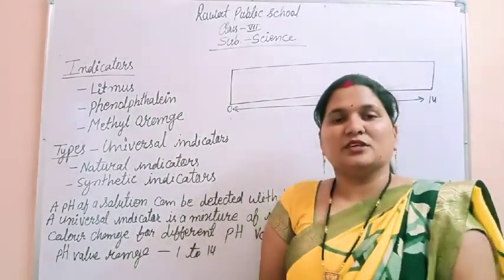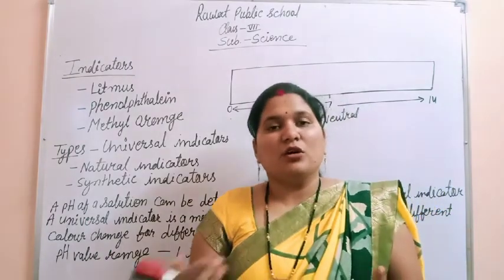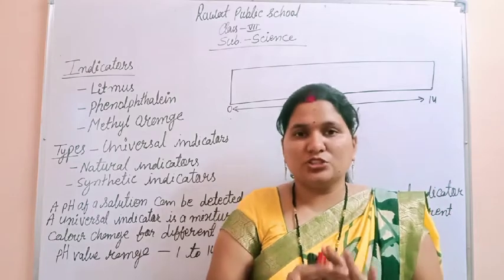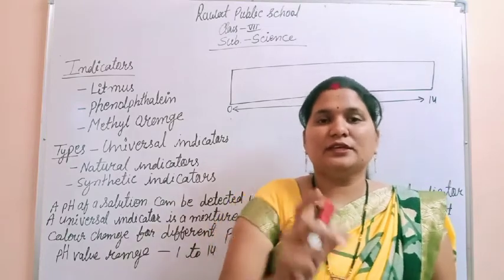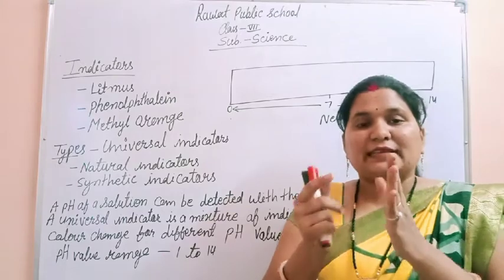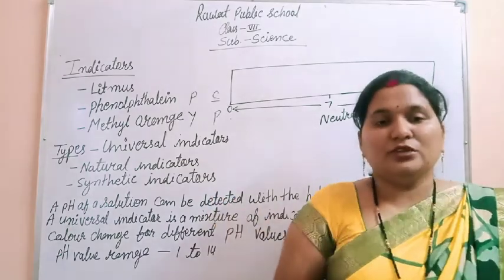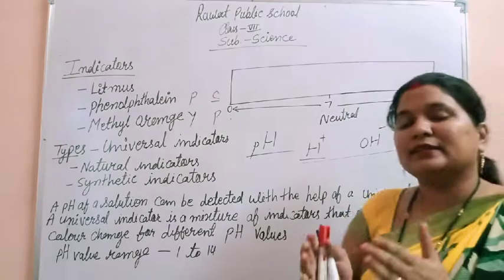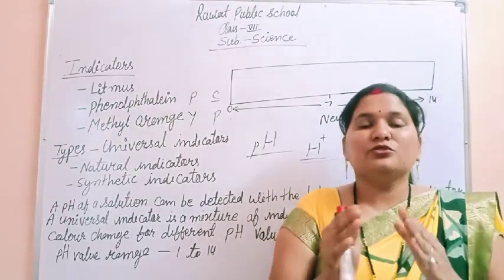Class-7 em sub-science ch-7